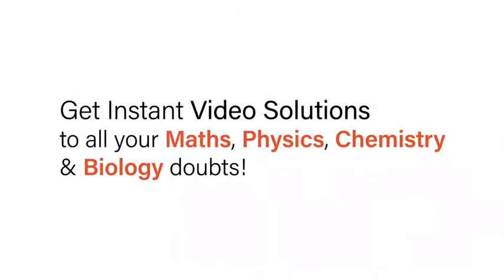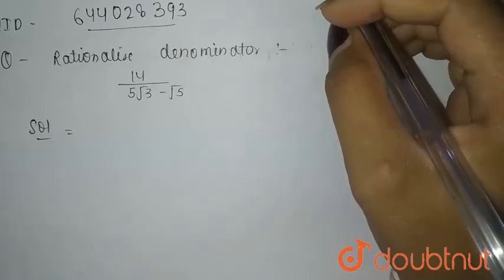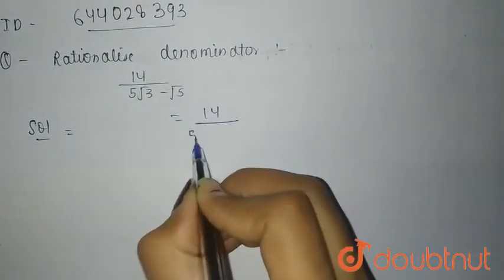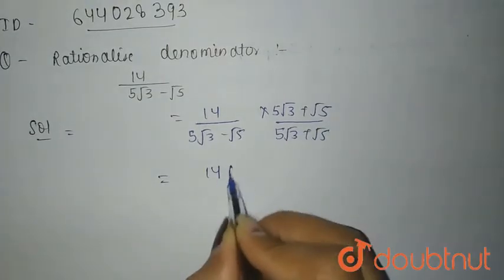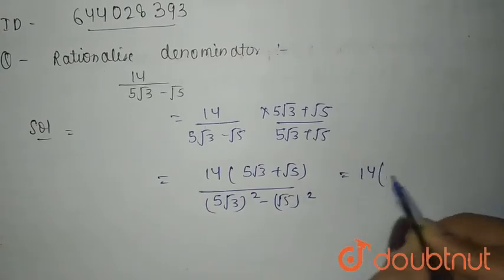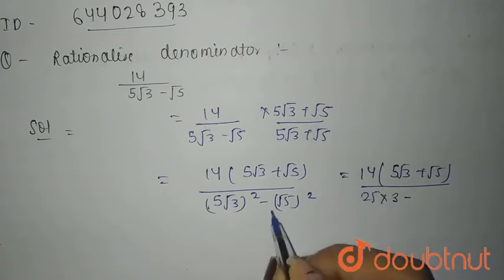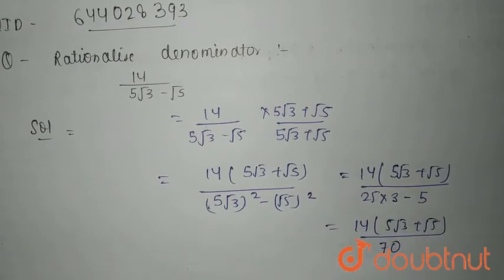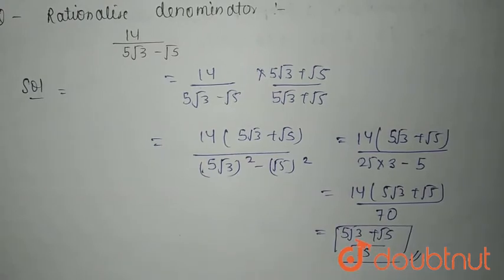Rationalize the denominator : 14/(5sqrt(3)-sqrt(5)) | 9 | RATIONAL AND IRRATIONAL NUMBERS | MATH...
Rationalize the denominator : 14/(5sqrt(3)-sqrt(5))
Class: 9
Subject: MATHS
Chapter: RATIONAL AND IRRATIONAL NUMBERS
Board:ICSE

👉 Have Any Query? Ask Us.